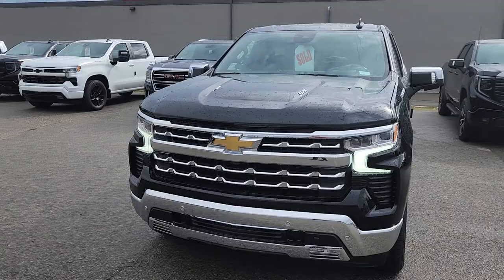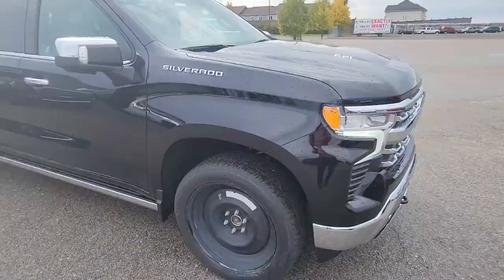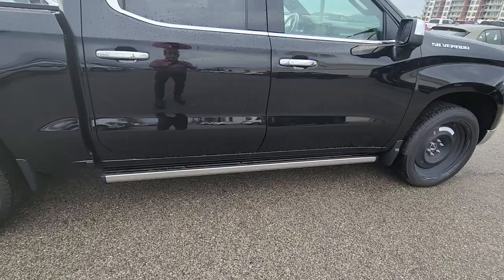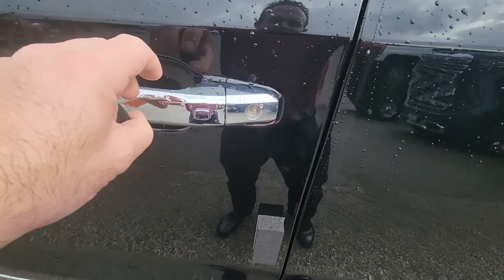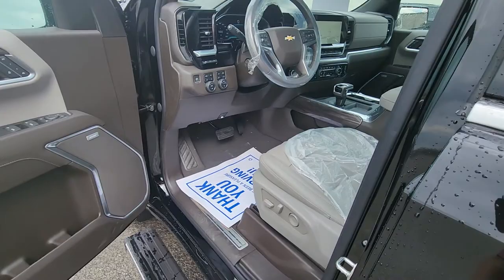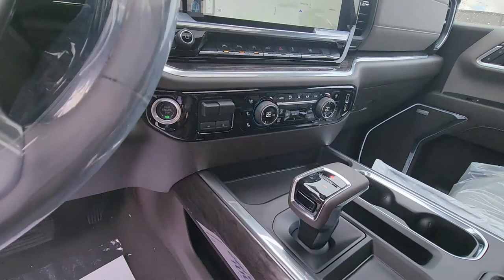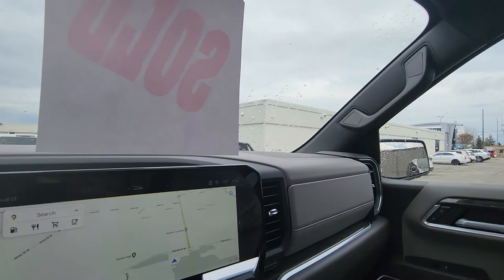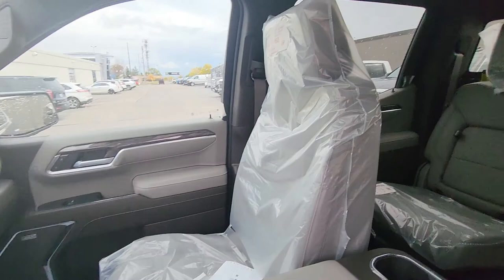WORMS - 2022 CHEVROLET SILVERADO LTZ CREW CAB SHORT BOX 4X4